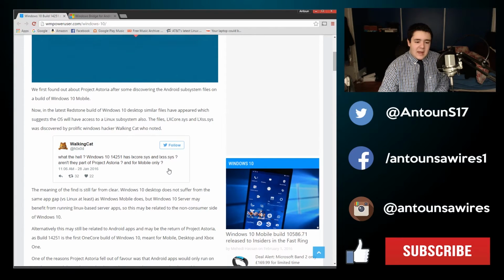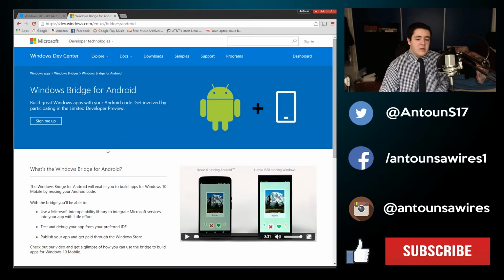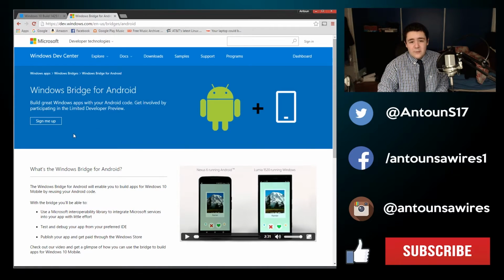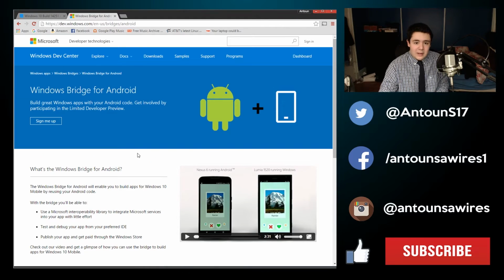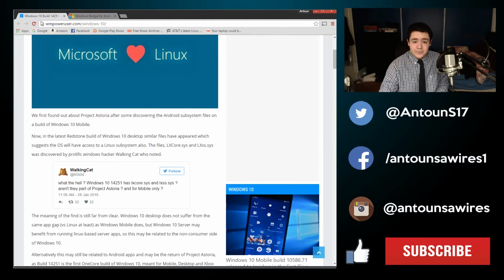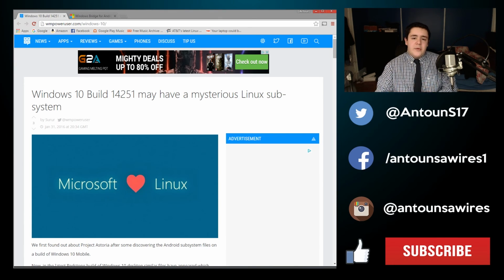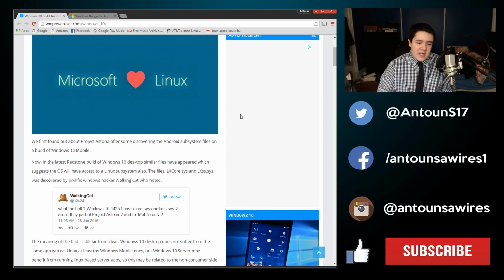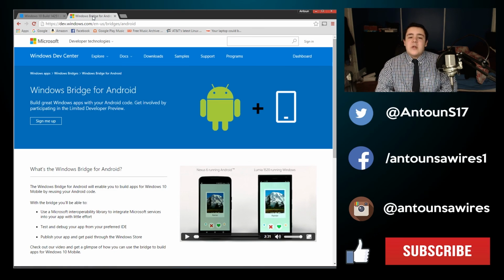Linux Sub-System in Windows 10?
In this video I talk about the possible discovery of a Linux Sub-System found in a beta version of Windows 10. The files found are from a project in Windows 10 Mobile to allow Android apps to run on Windows 10 Phones. These files are now found in the desktop version of Windows 10 and it leaves many new questions about what Microsoft is doing. I hope you enjoy this video!

Info